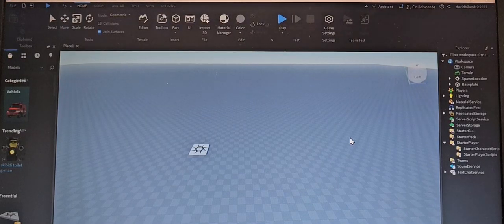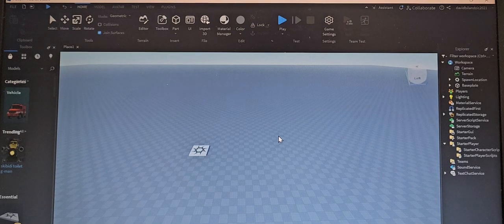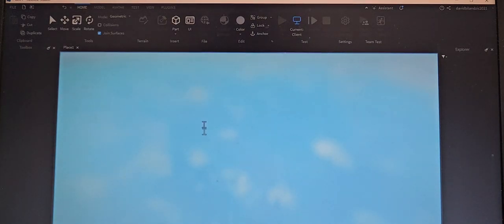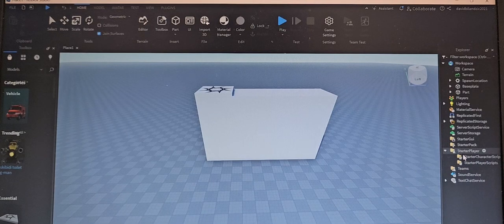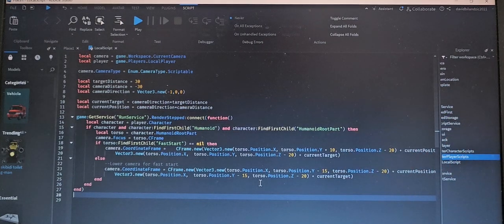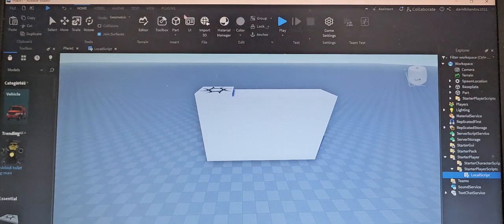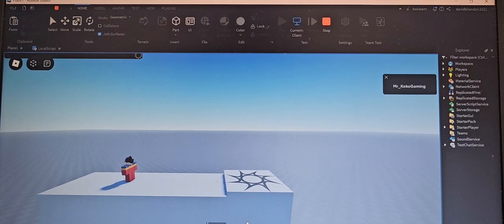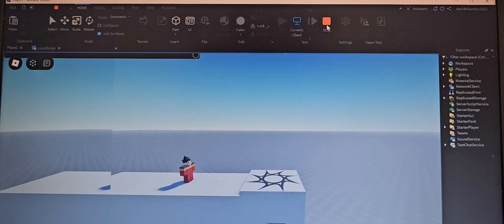HOW TO MAKE 2D CAMERA IN ROBLOX STUDIO(2024)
today im going to show you how to make 2d camera in roblox atudio 2024

script is in the comments